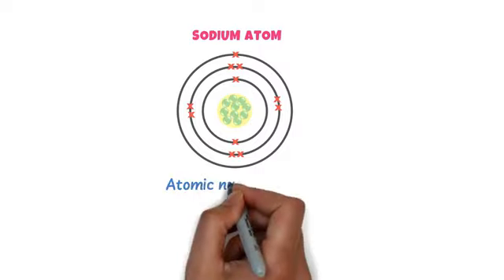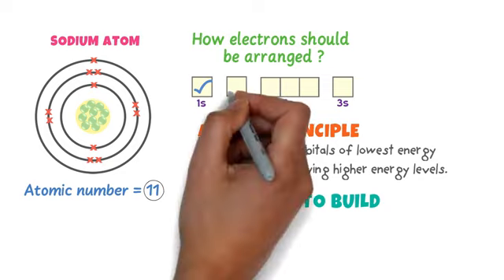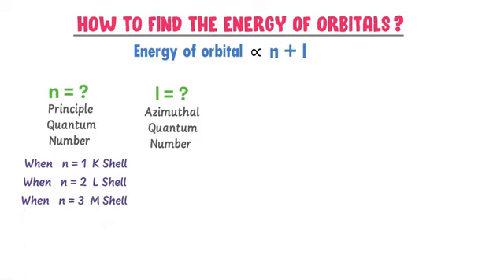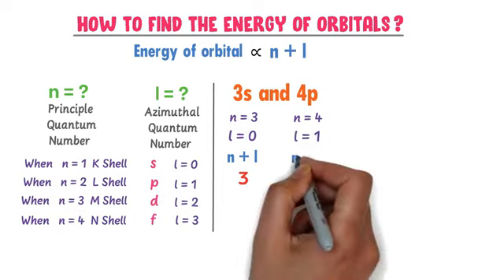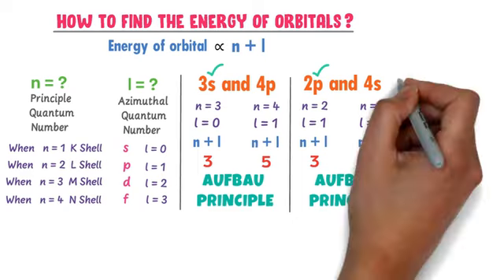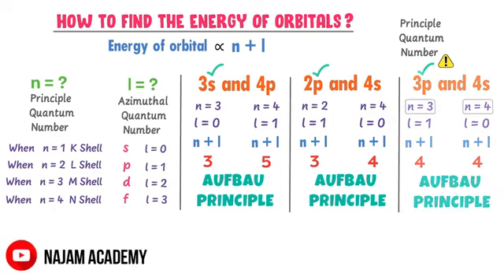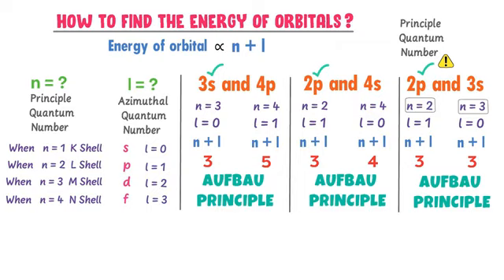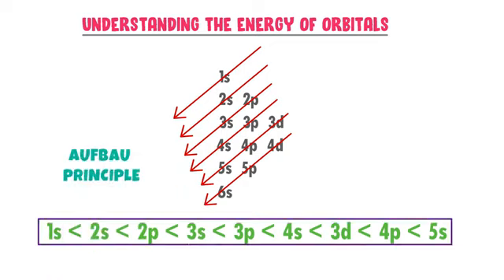November 18, 2024